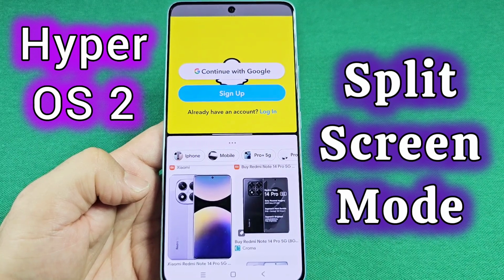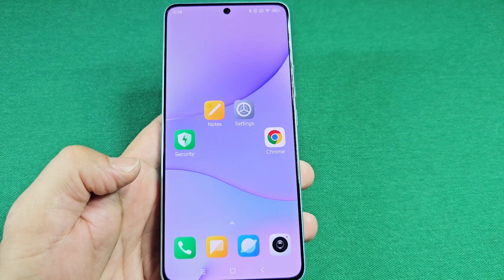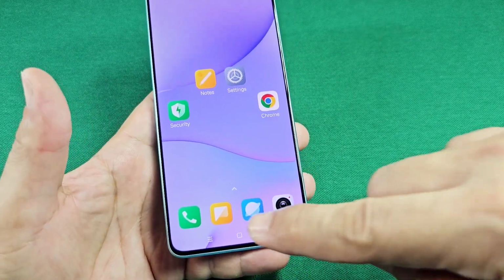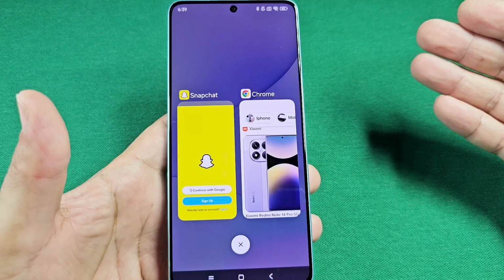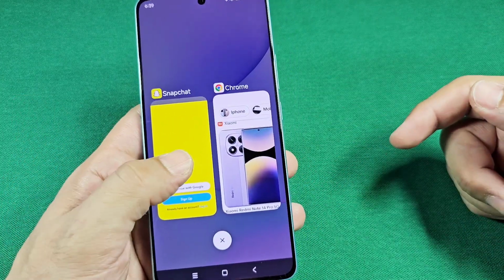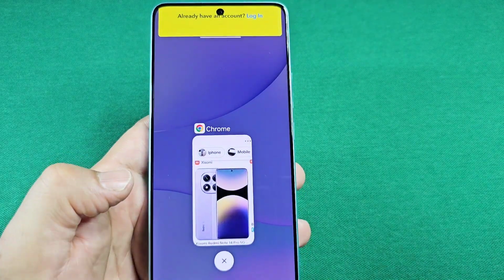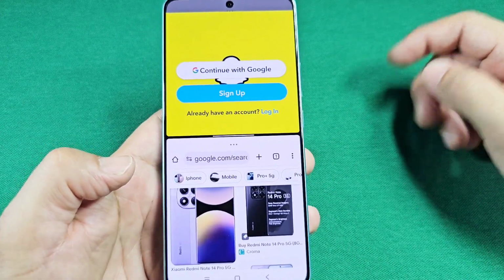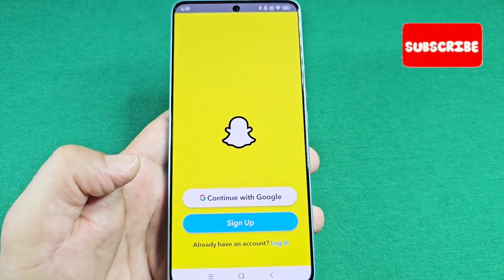How to use split screen mode hyper os 2 - Xiaomi Redmi Note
a guide on how to use split screen mode for Xiaomi Redmi Note 13 phone Android 15 and Hyper OS 2 software update

split screen lets you use 2 apps at the same time